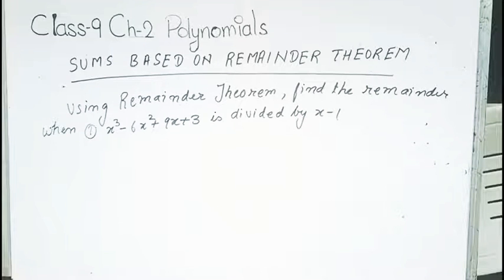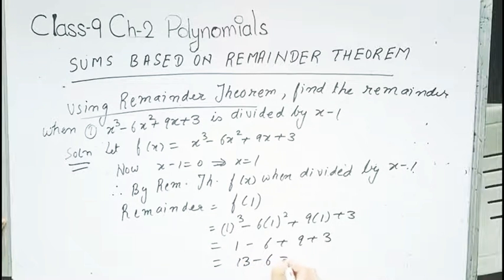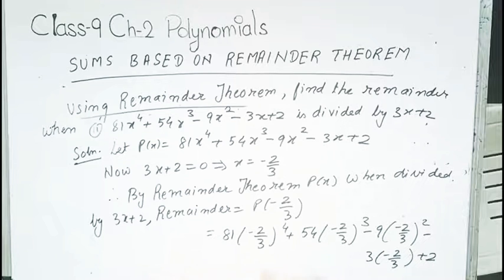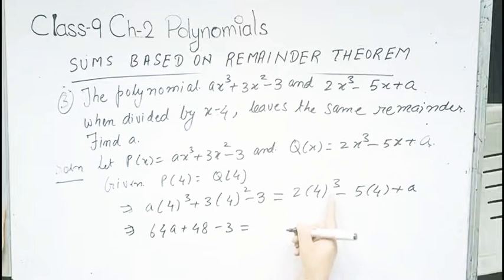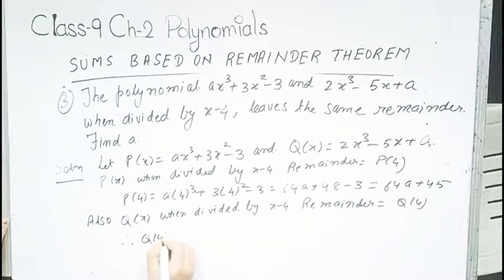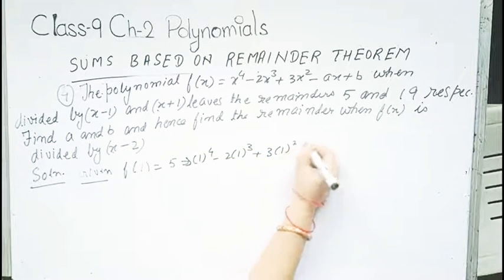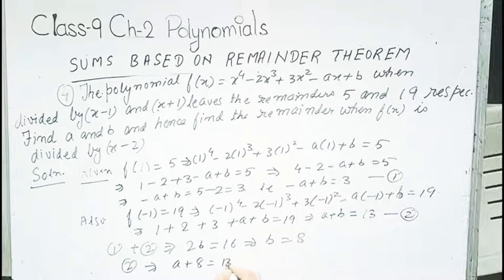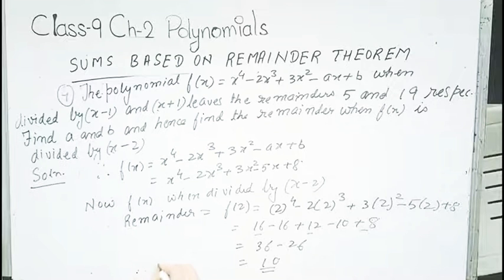Maths-9 Ch-2 Polynomials Part-10